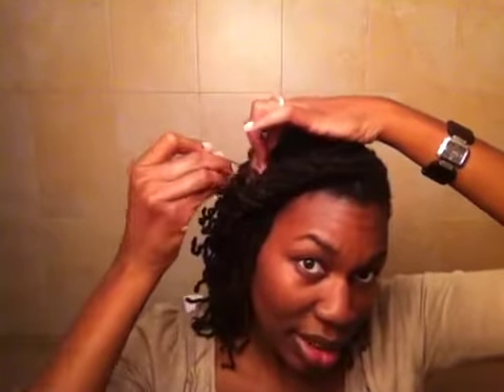Loc Braid out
Just updating you all on my hair after taking out the two strand twists. I said it several times during the video...but I'll say it again, I'm very excited about my hair and how it is coming along.  Next month I'll be at the 3 year mark and I'm looking forward to the rest of the journey.